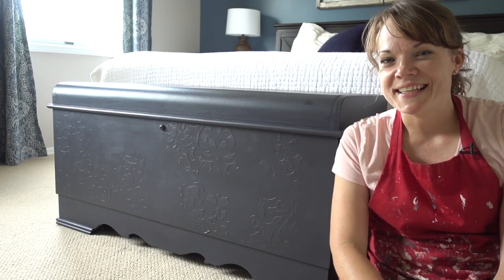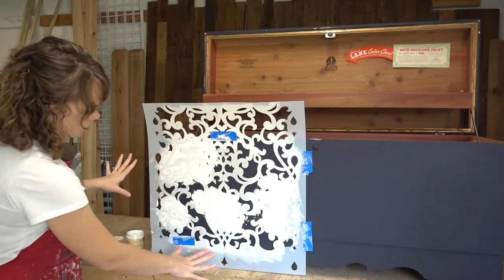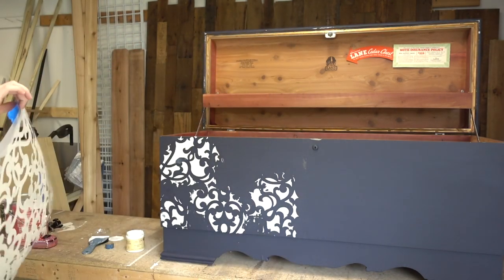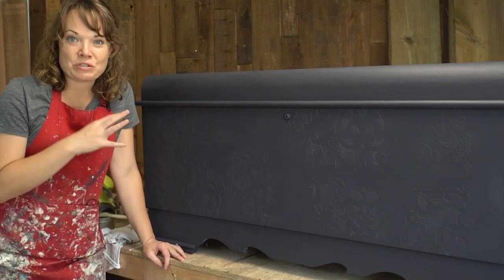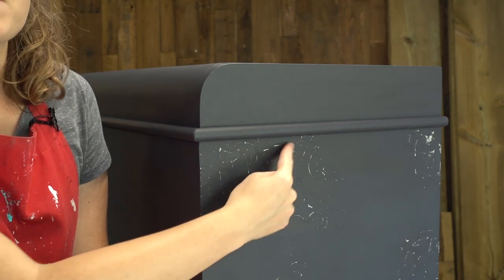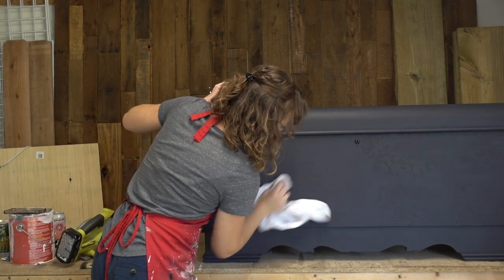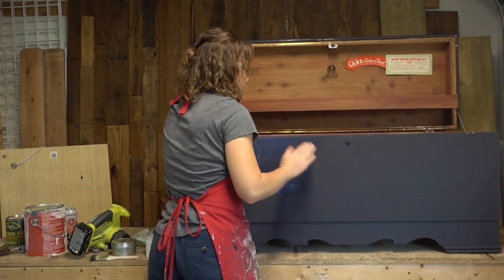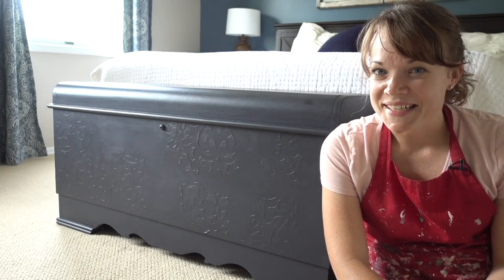When the creative process doesn't go as planned...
Let's just say this cedar chest was a bit of a challenge.  At one point I seriously hated it.  But that's how most DIY projects go - am I right?!

I changed up the plan a bit, did something a little different than I intended, and I love the outcome! This is the cedar chest we use in our bedroom, and it just got a makeover!